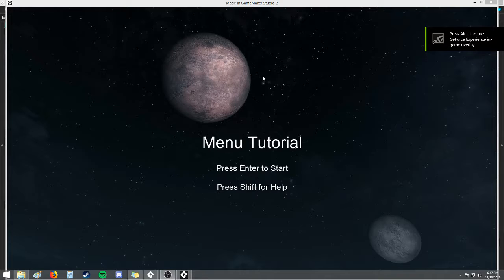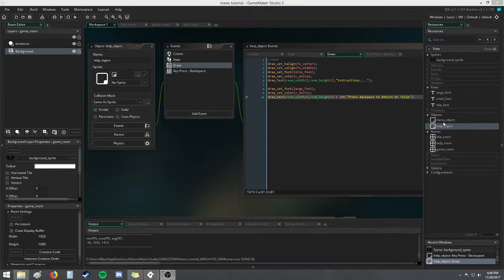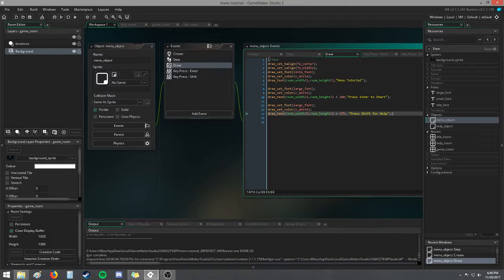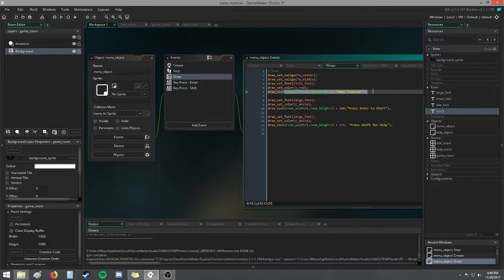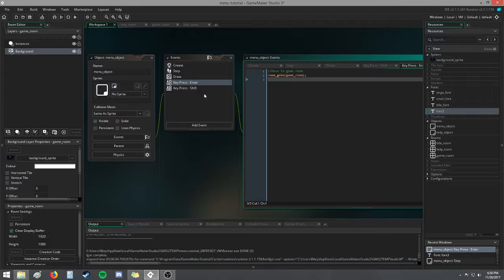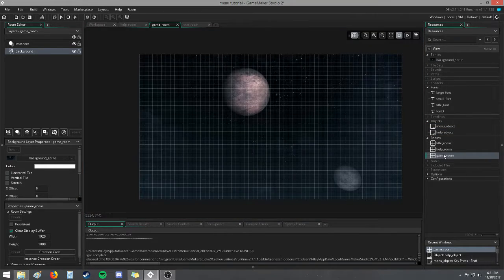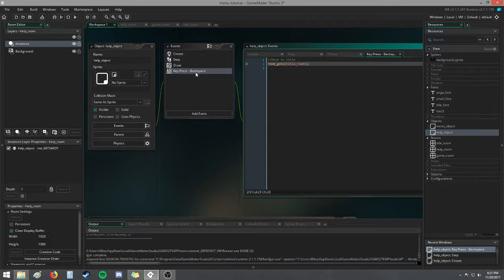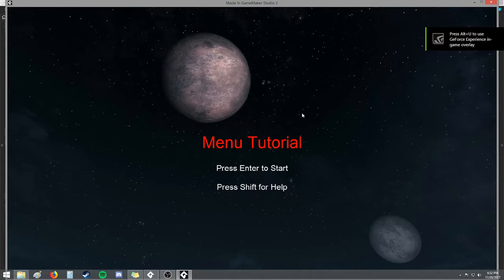GMS - DND - Menu Movement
This tutorial aims to help users create a menu which you can move through using any key you want.